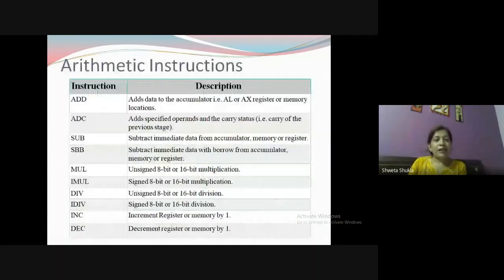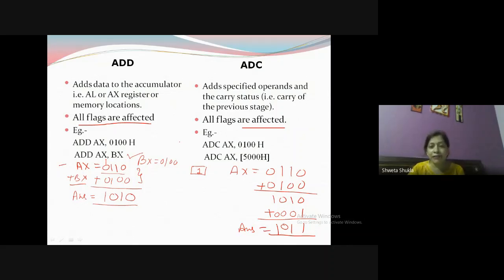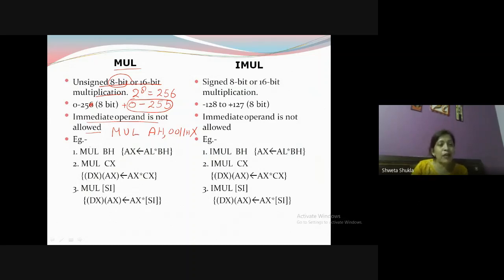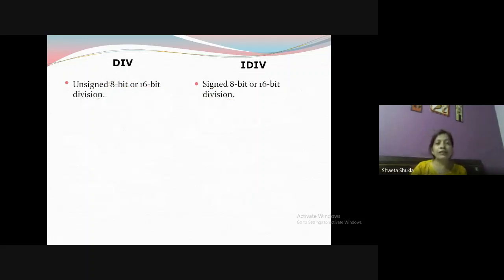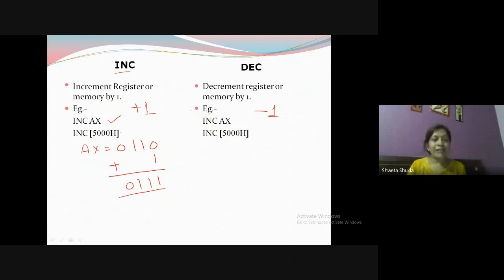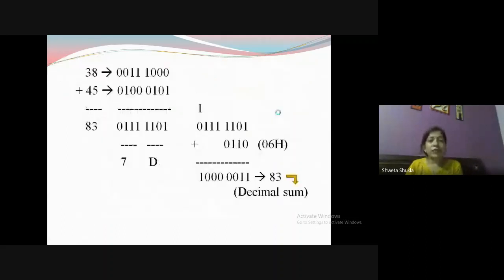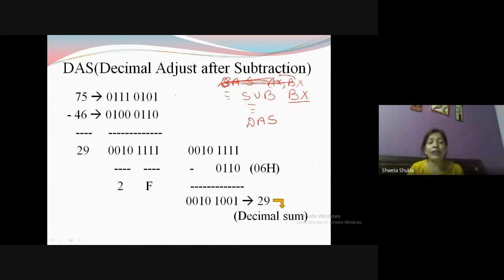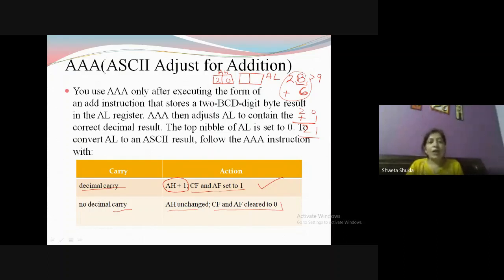8086 Arithmetic Instructions Unit 2 Lecture 9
This video explains about Arithmetic Instructions of 8086 Microprocessor